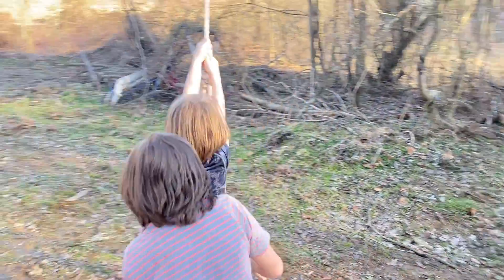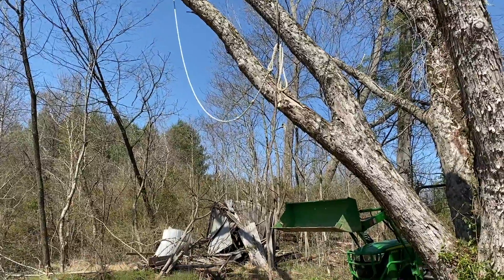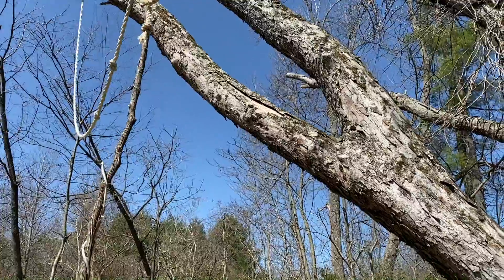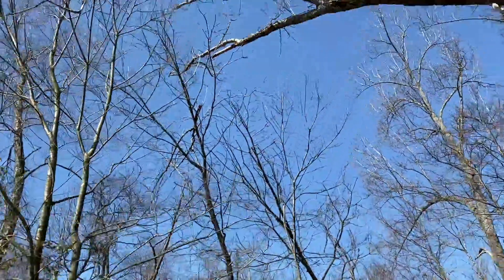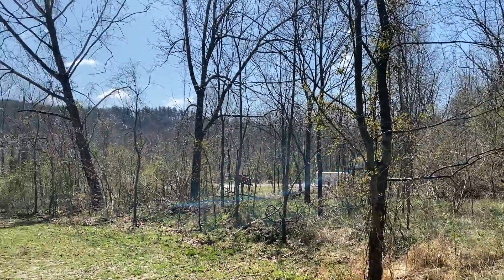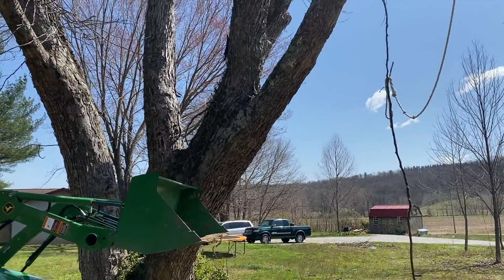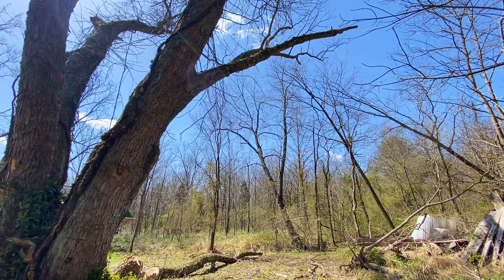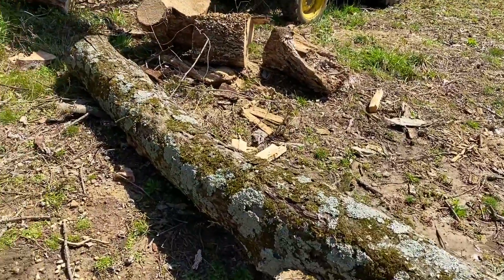Quick Chainsaw Project and Flips | VLOG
I post pictures, clips, and some extras on Instagram. Be sure to follow me to get the latest Geek with a Tractor action there.

Yep! I am even on TikTok. Follow my antics there.